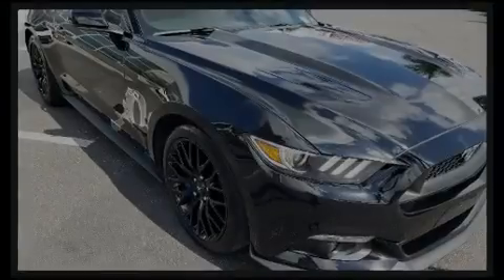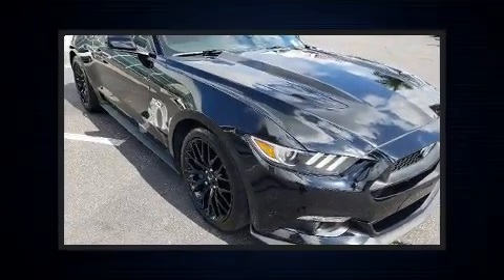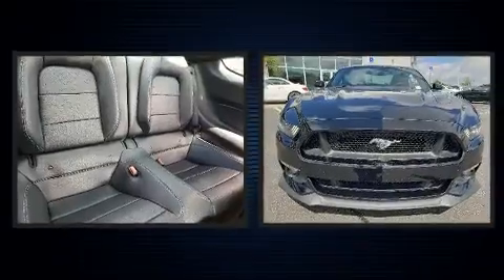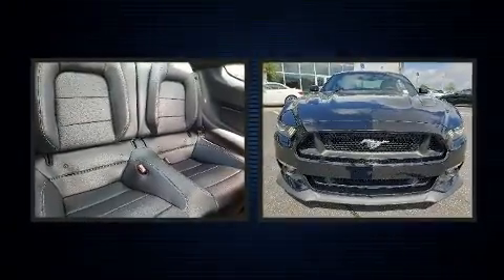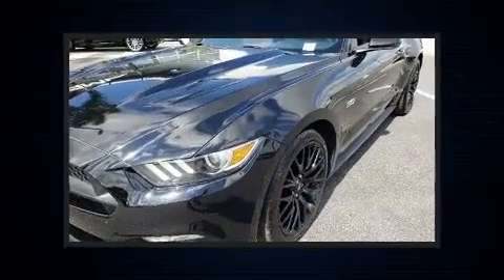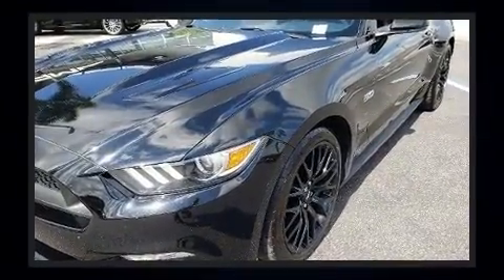2016 Ford Mustang GT in Tampa, FL 33614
4400 North Dale Mabry Highway

Climb inside the 2016 Ford Mustang. This 2 door, 4 passenger coupe just recently passed the 40,000 mile mark! Ford made sure to keep road-handling and sportiness at the top of it's priority list. Under the hood you'll find an 8 cylinder engine with more than 400 horsepower, and for added security, dynamic Stability Control supplements the drivetrain. Ford prioritized practicality, efficiency, and style by including: delay-off headlights, power front seats, an automatic dimming rear-view mirror, an outside temperature display, telescoping steering wheel, power windows, and much more. Take assurance in side curtain airbags, providing head protection in the event of a severe collision. It also arrives with a Carfax history report, providing you peace of mind with detailed information. Our team is professional, and we offer a no-pressure environment. We'd be happy to answer any questions that you may have. We are here to help you.